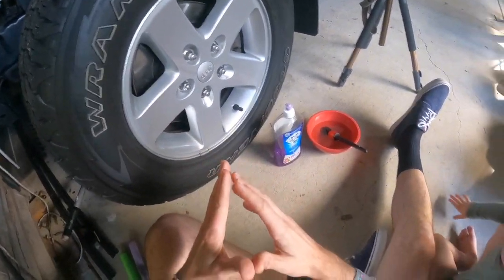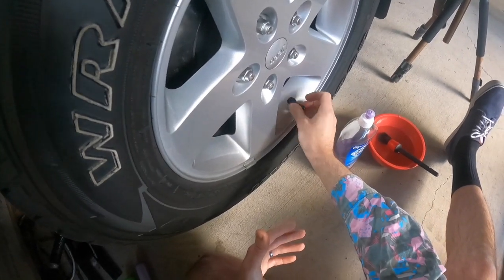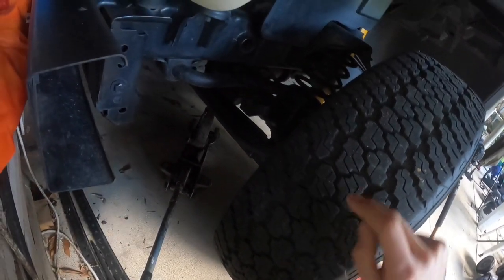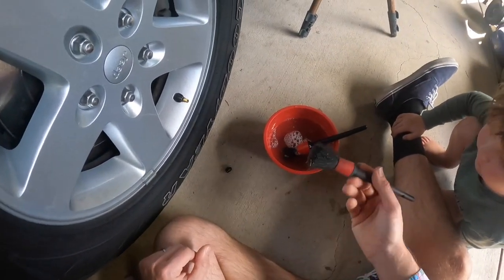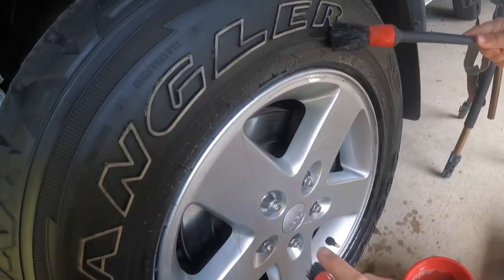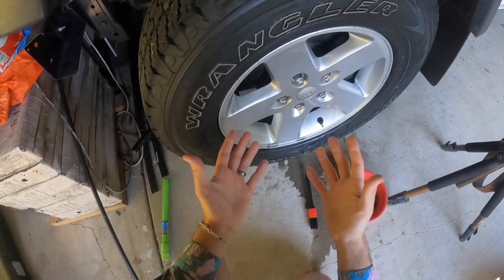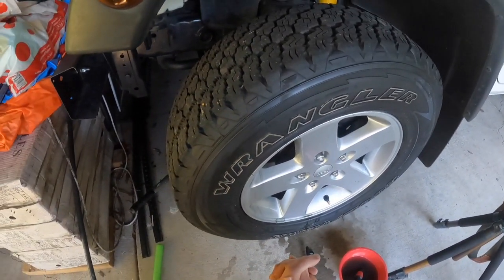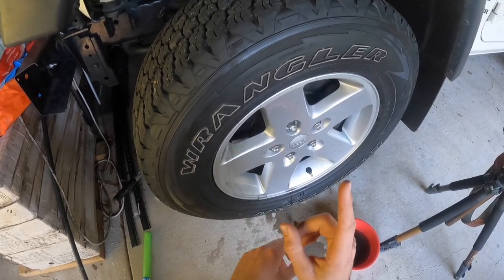HOW TO FIND A SMALL LEAK IN YOUR TIRE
How to find a small leak in your car tire

Todays How to find a small leak in your car tire, there could so many different ways that your tire could be going flat over a long or short period of time, all you will need is dishwashing liquid and bowl and a brush, it might take some time to go over the hole tread of the tire and the valve to make sure you get every single spot and to make sure you don't miss another because some leaks can be very very small.